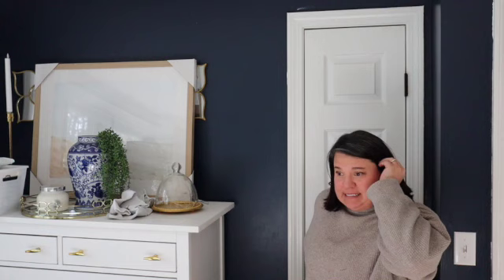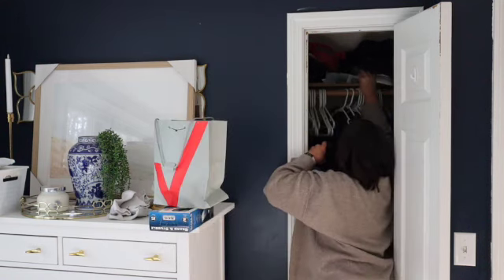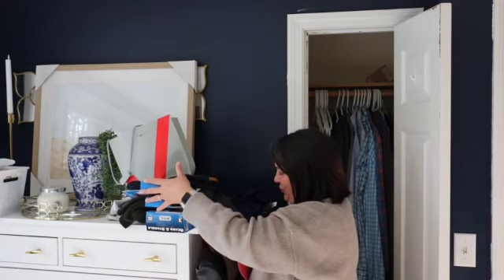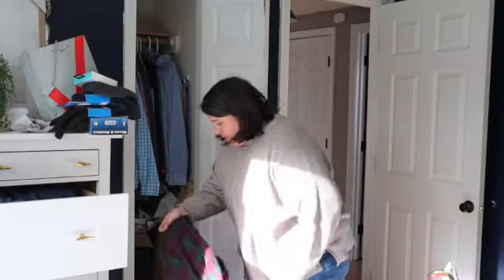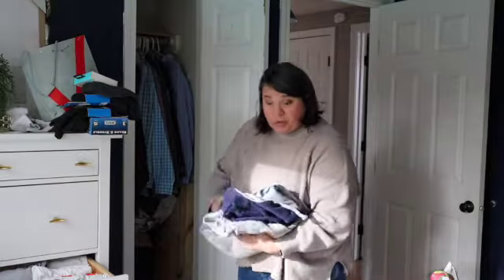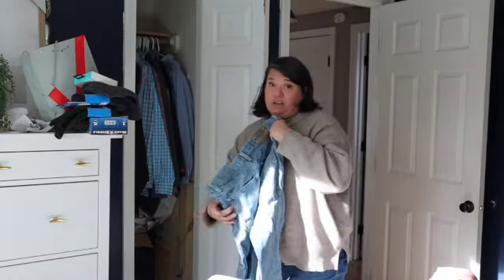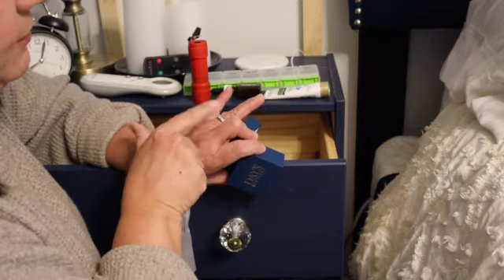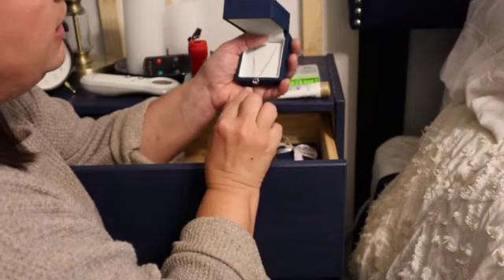30-Day Declutter Series || Closet Declutter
Hello, friends. I decluttered my husband's closet in today's video. I found coffee pods, Christmas presents from 2021 that he forgot he had, and a squirrel mask. Never a dull moment around here lol.